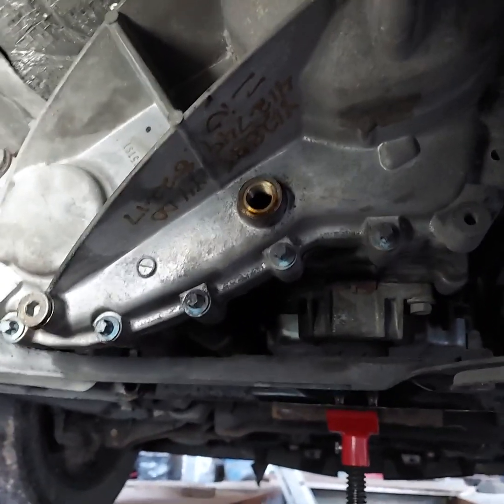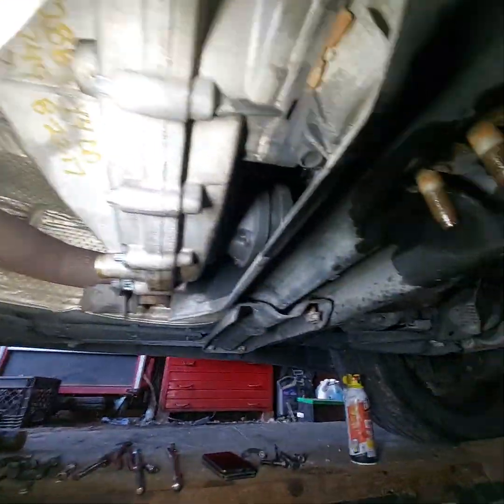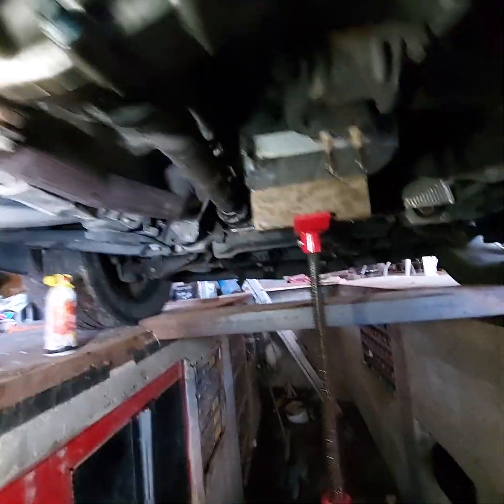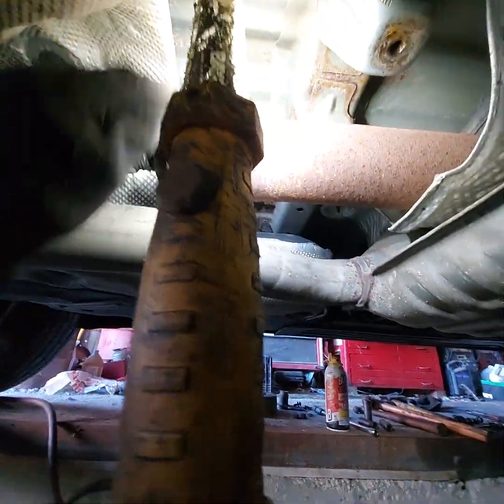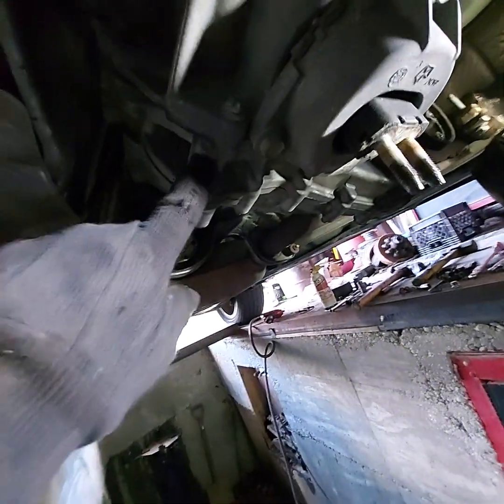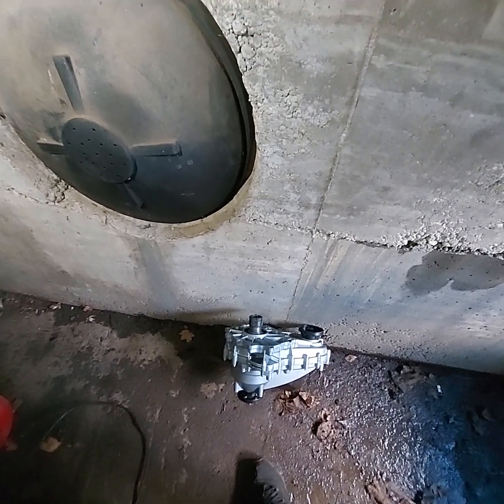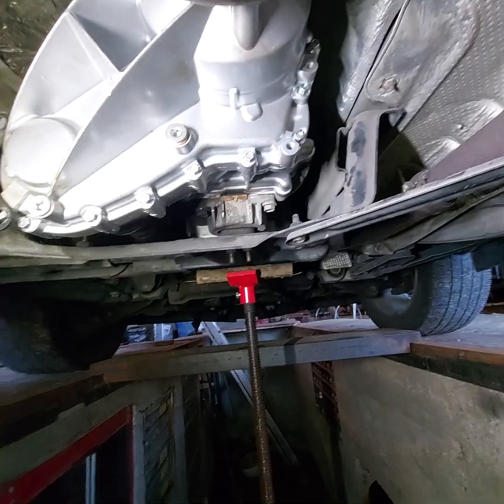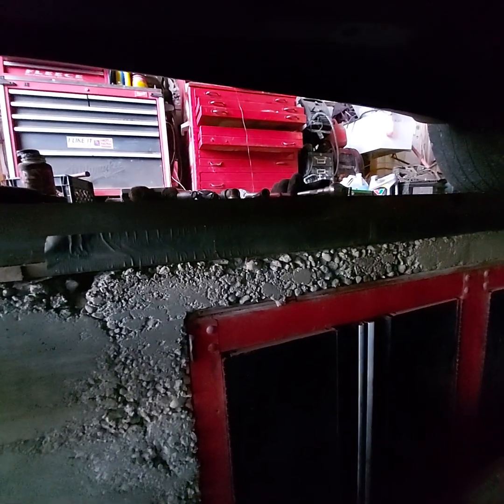2012 Dodge Durango AWD transfer case replacement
How to remove & install the transfer case